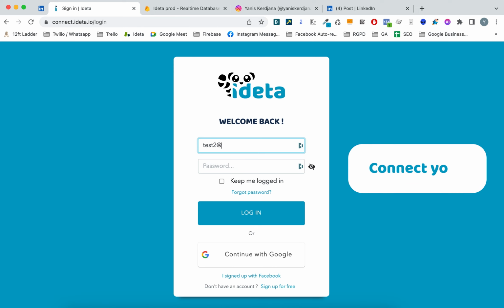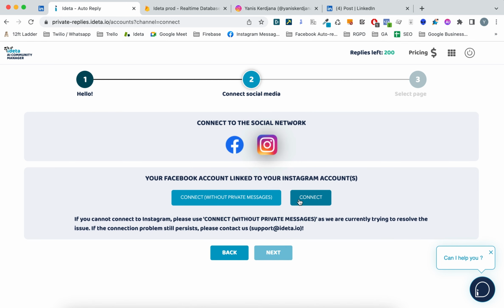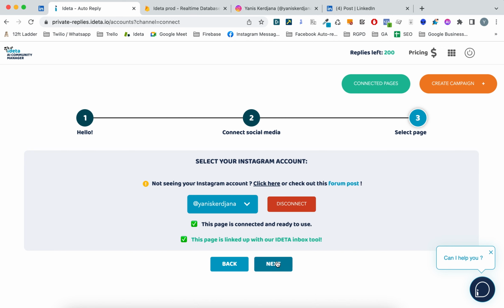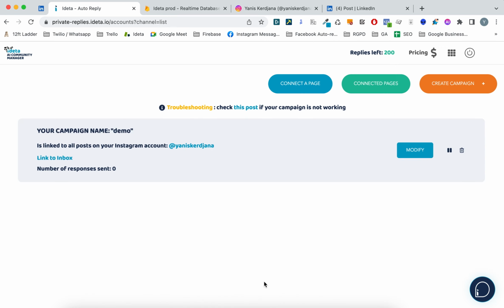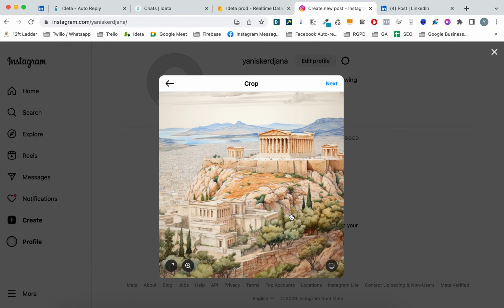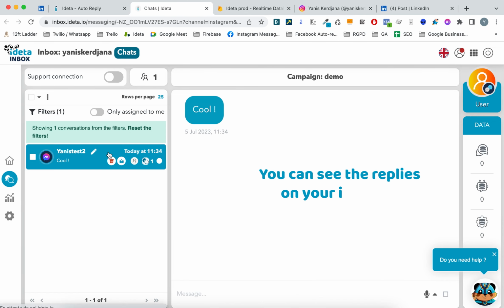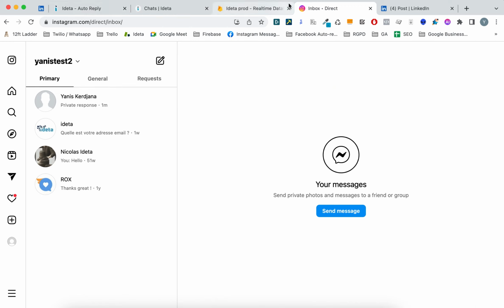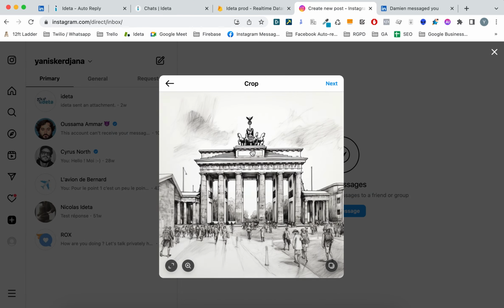How to use AI Community Manager on Instagram? - Ideta